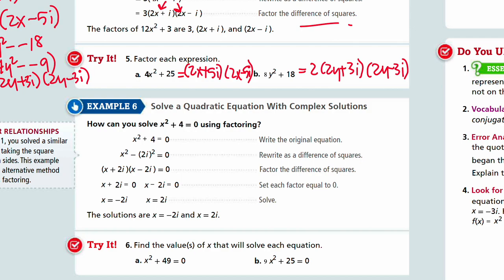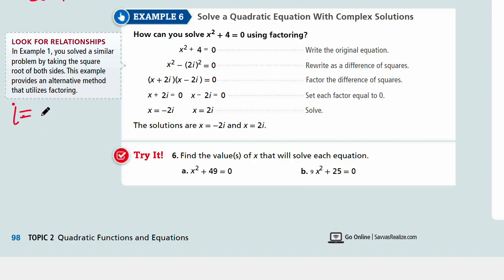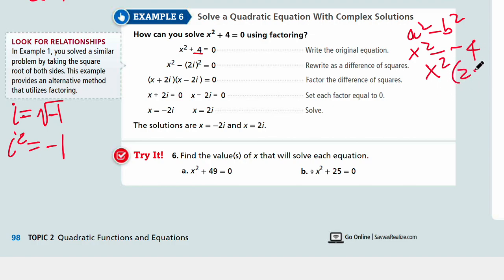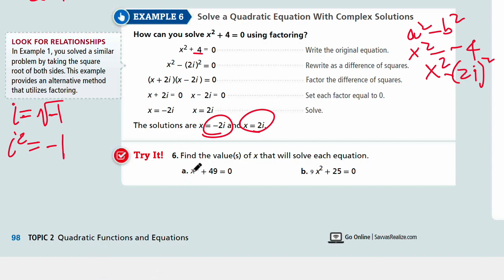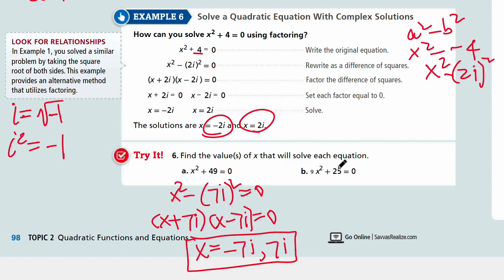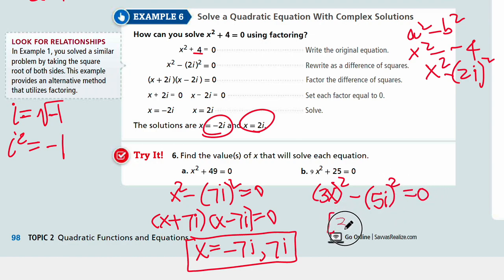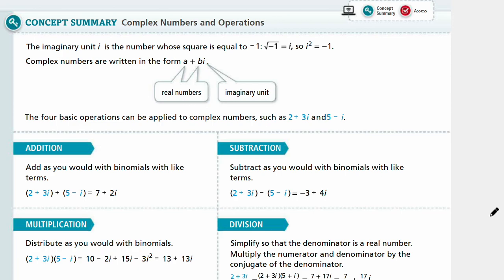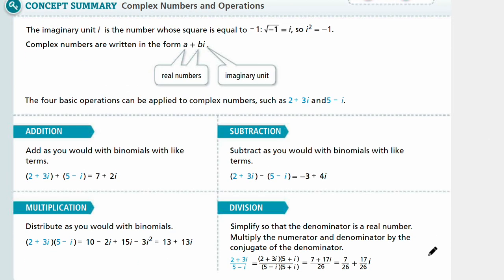EnVision Algebra 2 Lesson 2-4: Complex Numbers and Operations - Example 6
By the end of the lesson, you will be able to solve problems with complex numbers. In Examples 6, we will solve a quadratic equation with complex solutions.